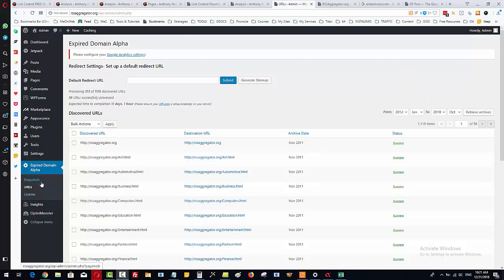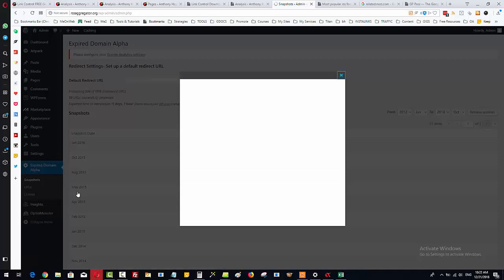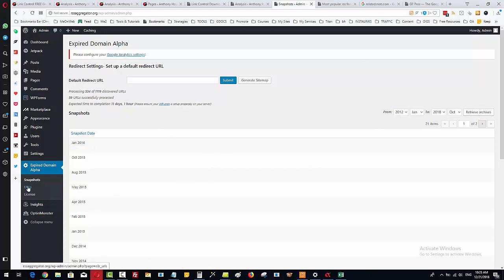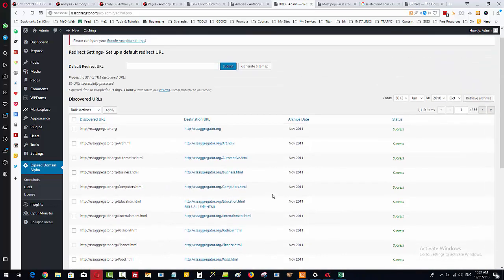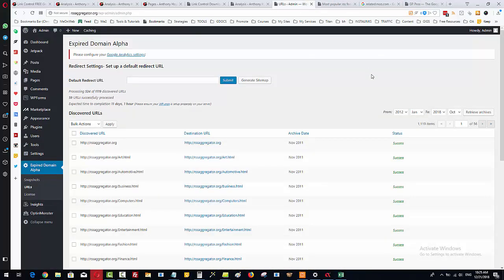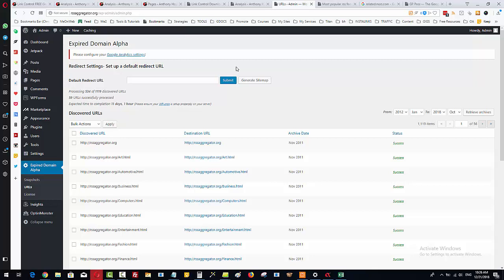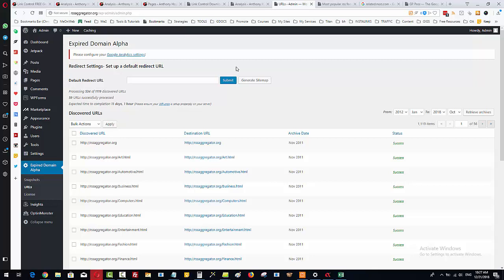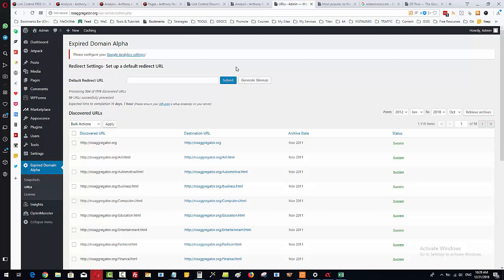Expired Domain Alpha Deep Linking Feature (Wayback Machine To WP)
Expired Domain Alpha Wayback Machine Deep Linking Feature
Restore expired domains from way back machine to WordPress in one click With Internal and External Outbound Links Processed and Restored Too

Talk soon,
-Tony